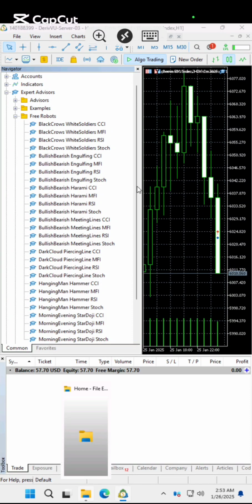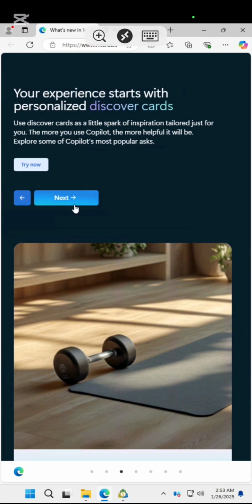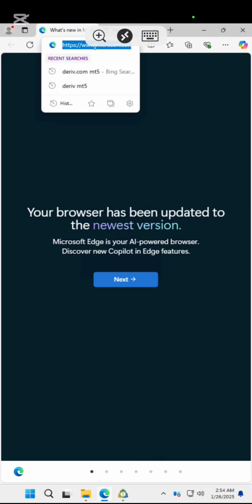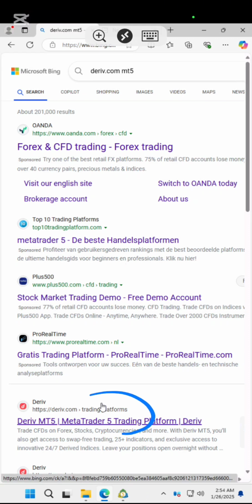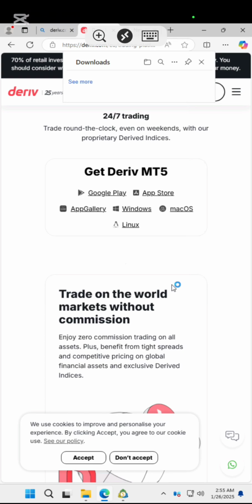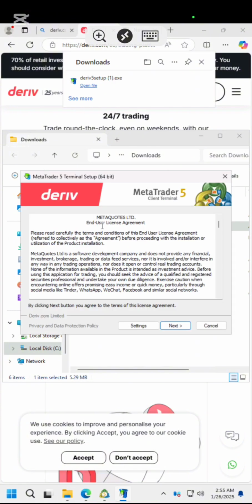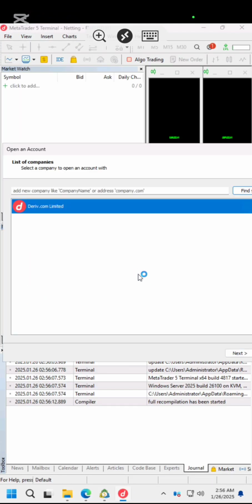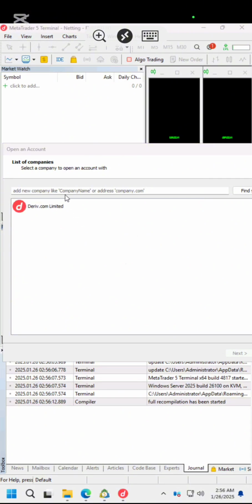How to download and install Deriv Meta Trader 5 desktop application on your VPS (Cloud laptop)